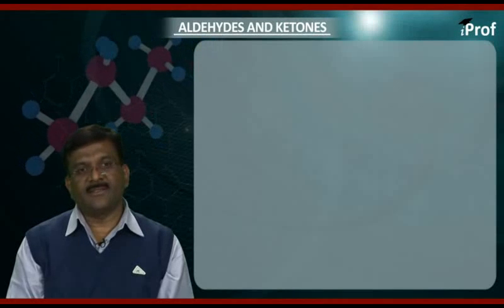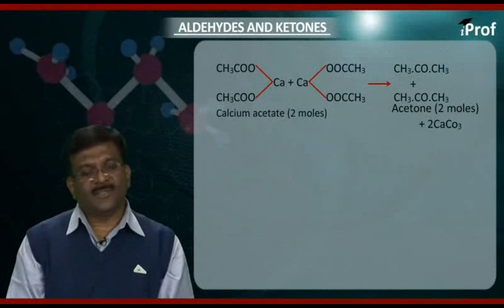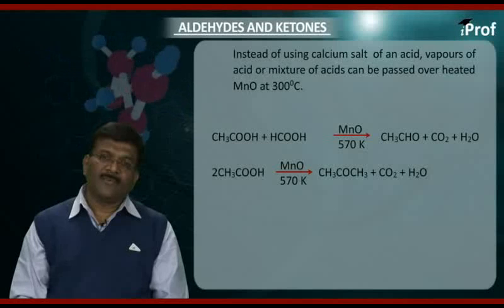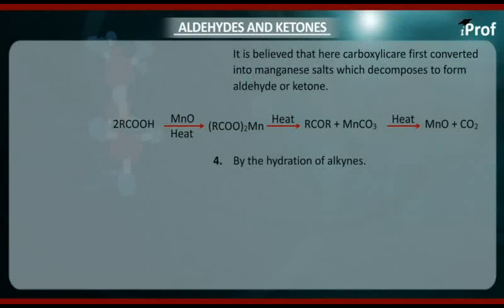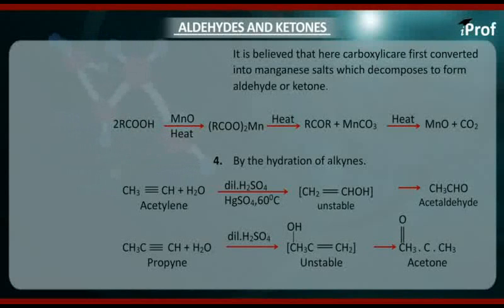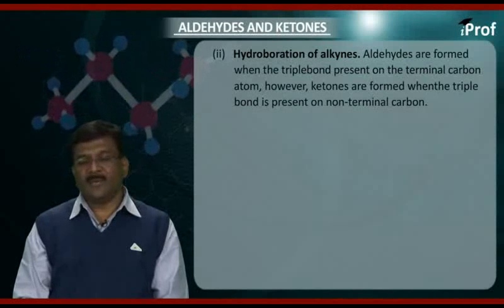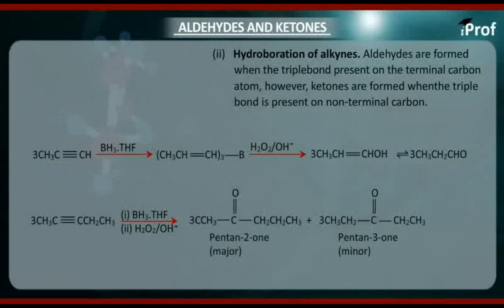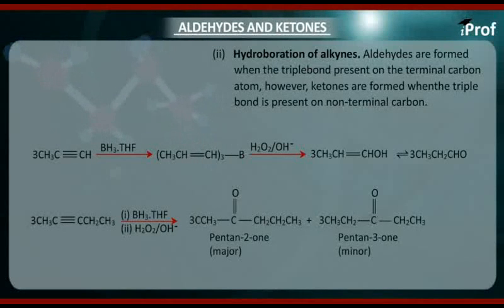CONCEPTS AND METHODS OF PREPERATION P3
Download iProf Study Buddy India’s best free educational app to get all study material, tests, notes in a mobile App. and achieve your academic goals by taking help from iProf India Learning videos. Learn ALDEHYDES AND KETONES & their properties with highly qualified chemistry teachers. This video will teach you basic & advanced concepts of ALDEHYDES AND KETONES, their functions & process based on that.